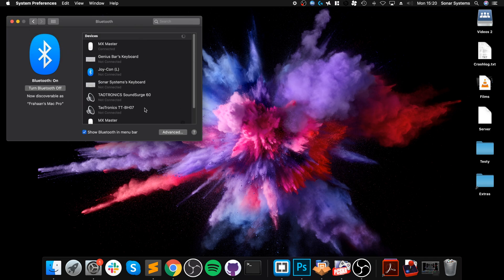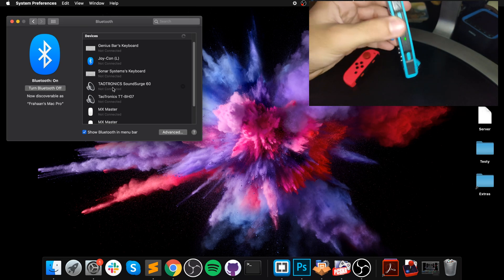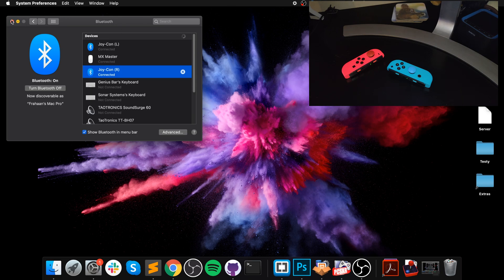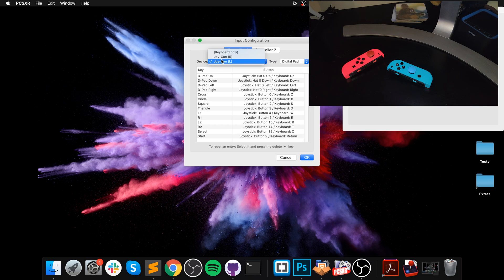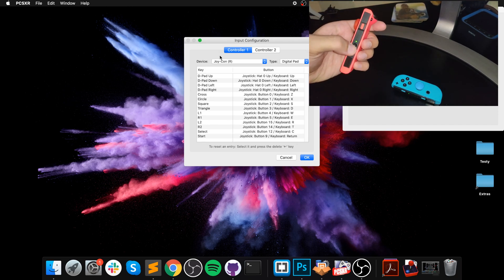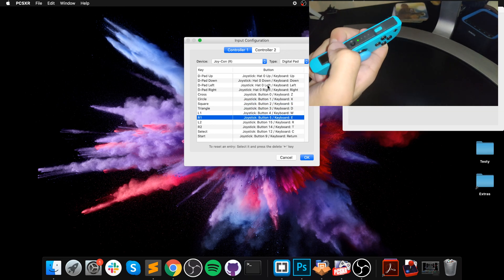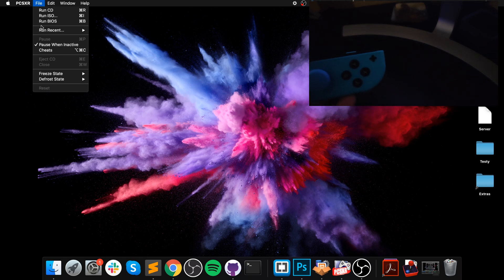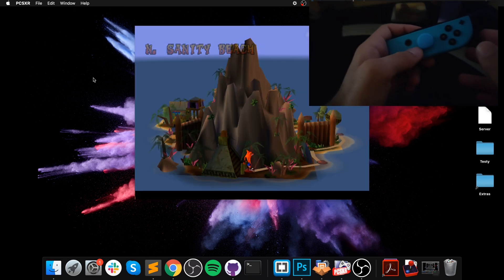How To Connect Nintendo Switch Joy-Con Controller To PCSXR Mac